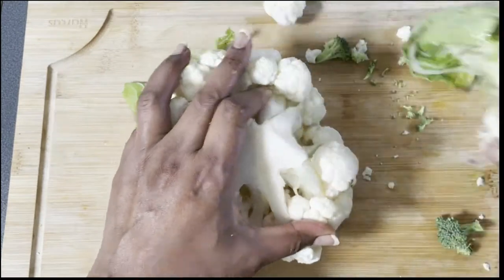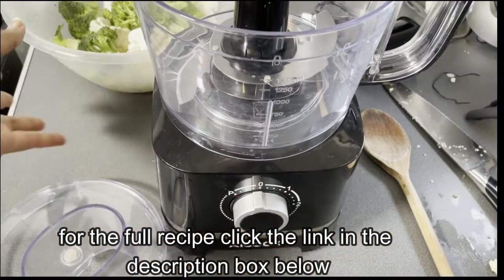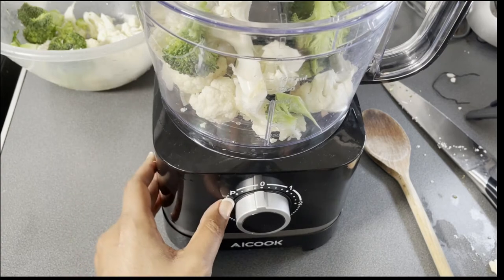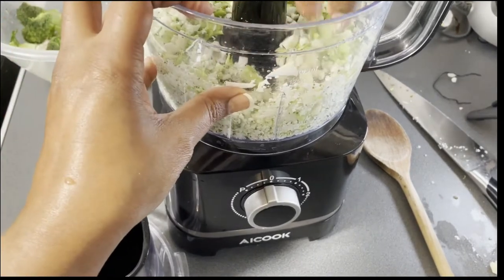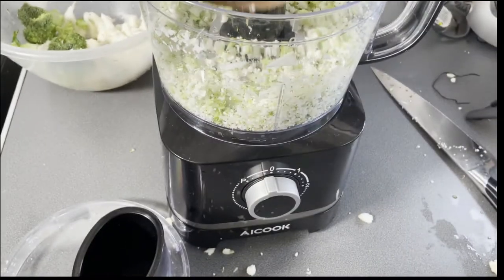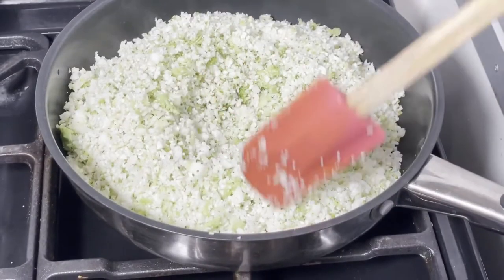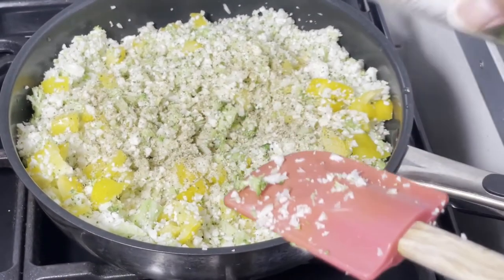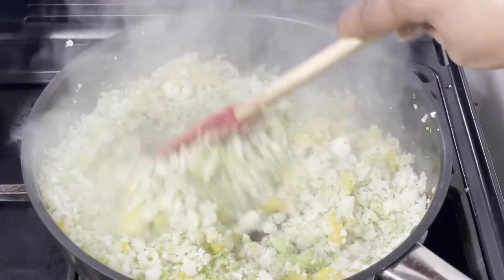Cauliflower and Broccoli Rice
EAT GOOD, EAT CLEAN, EAT BLESSED!!! :0)